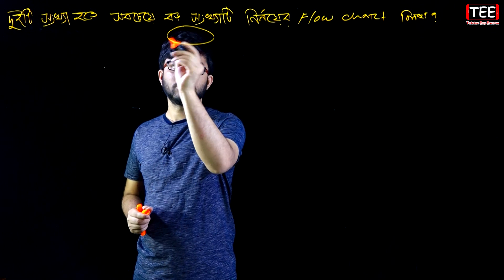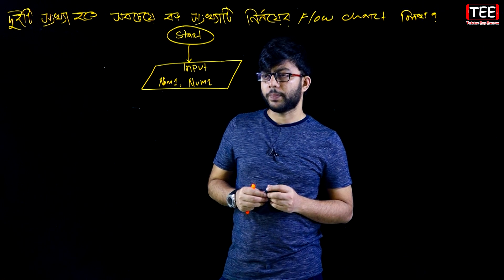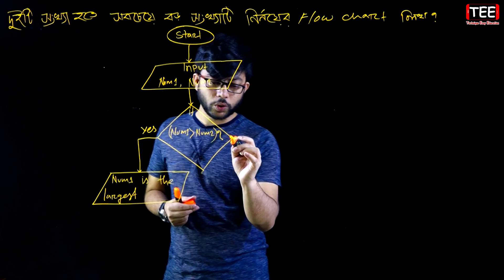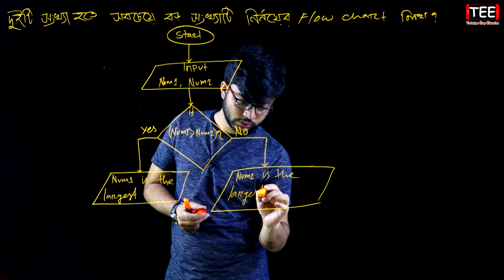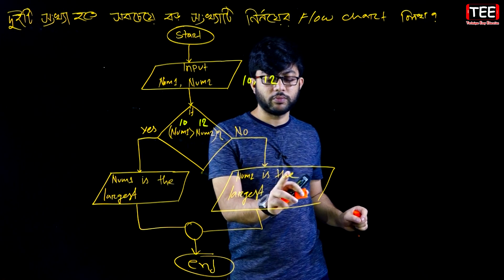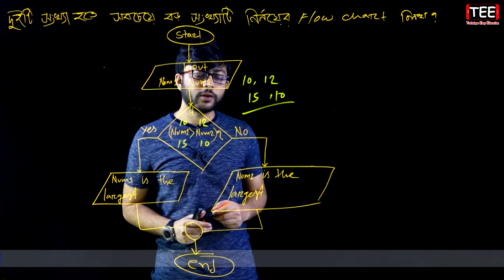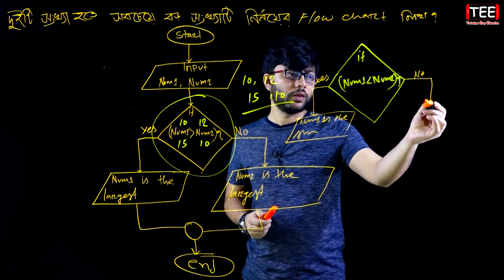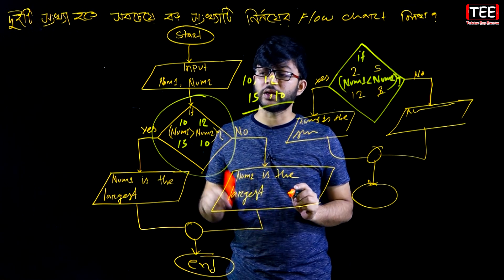দুইটি সংখ্যা হতে সবচেয়ে বড় সংখ্যাটি নির্ণয়ের Flow Chart লিখ? || ICT Chapter 5 || Part-65